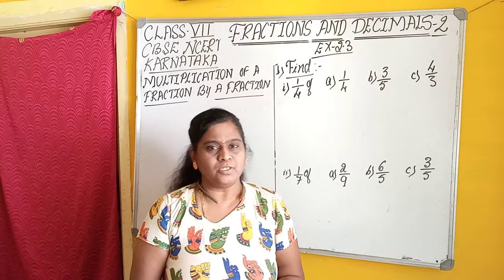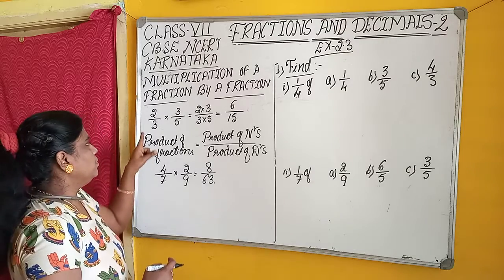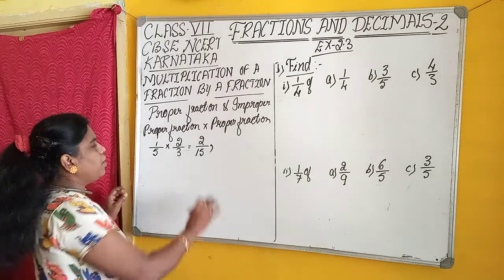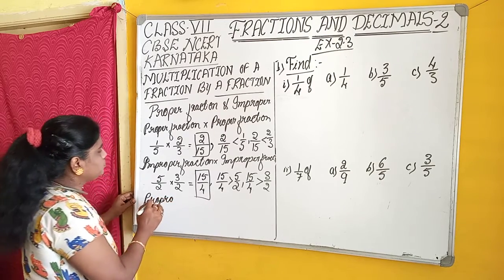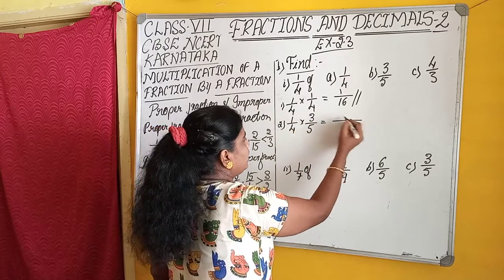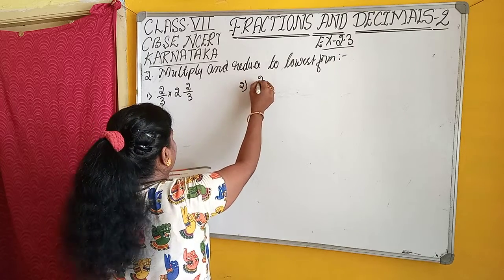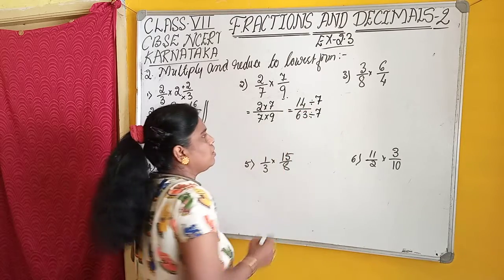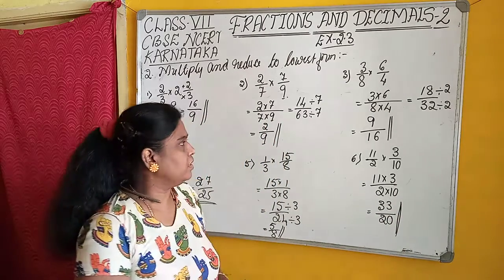7th-CBSE 7th,FRACTIONS AND DECIMALS, EX 2.3,1st MAIN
EASYMATHS:JYOTHI.I.S, FOR 6th7th8th9th, KARNATAKA STATE CBSE NCERT KENDRIYAVIDYALAYA AP TS TN RBSE MP BOARD TEXTBOOK SOLUTIONS by JYOTHI.I.S.B.Sc,B.ed.DAVANGERE.